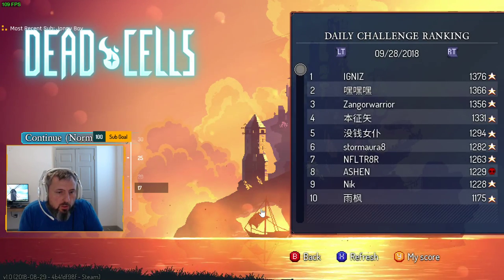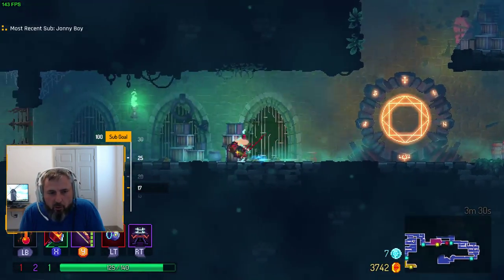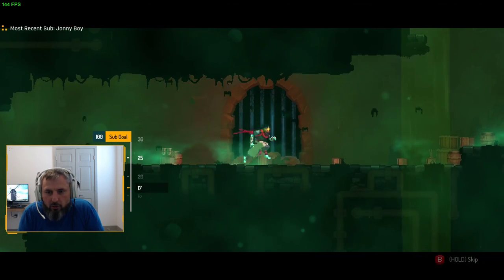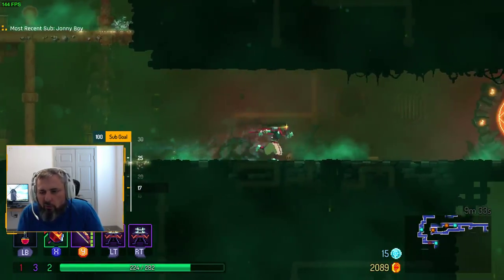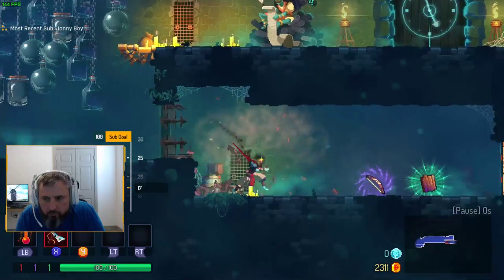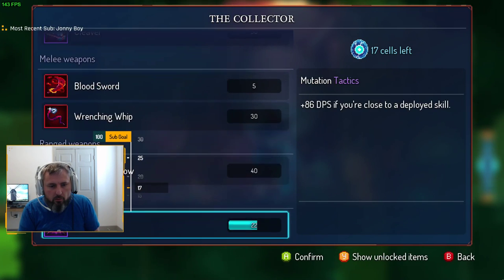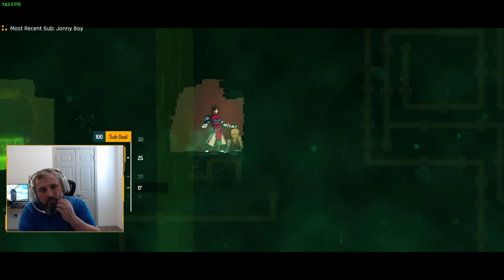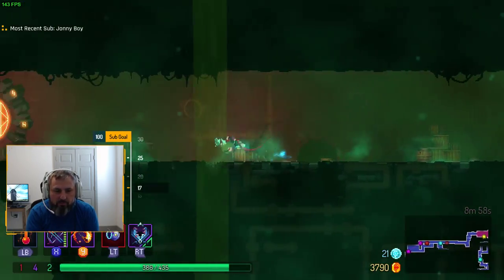Lets Play: Dead Cells Fresh Start Part 2 Walk-through - Teleportation Rune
After playing Dead Cells for a week I'm in love and you'll love this game as well. I'm going to start over from scratch and you can see how to get some of the runes needed to progress! You don't need the runes to get to the last boss, but you will need them to get to different biomes. Different biomes will give you access to blue prints and runes!

Vine Rune - Grow the plant clumps
Teleportation Rune - Use teleport coffins
Ram Rune - Break glowing ground runes
Spider Rune - Ability to Wall-jump and wall-climb